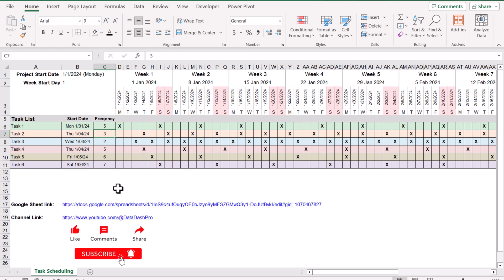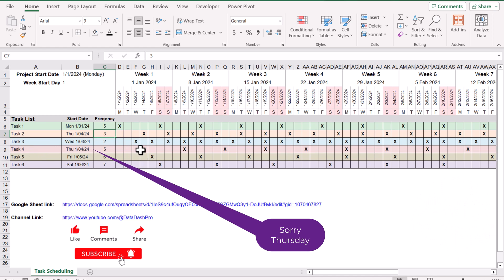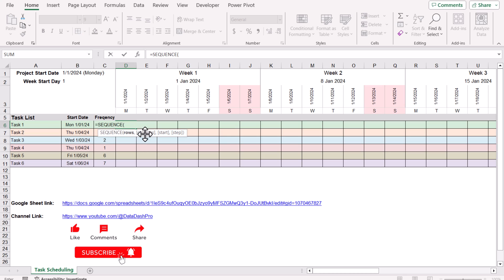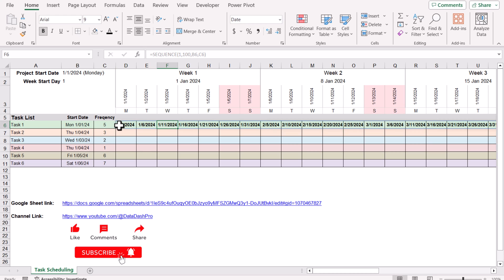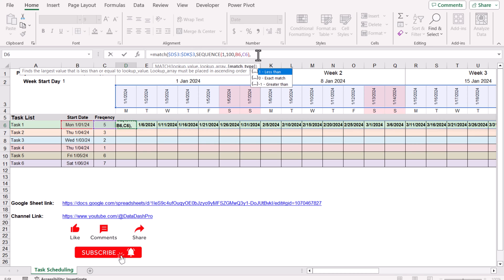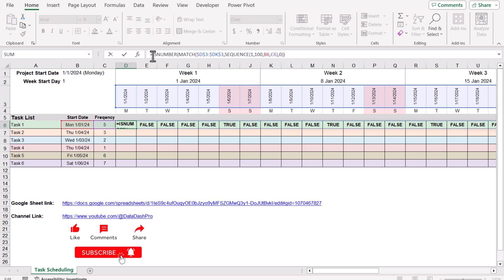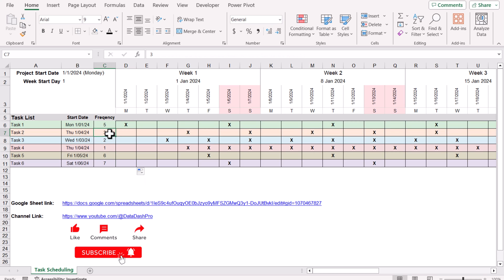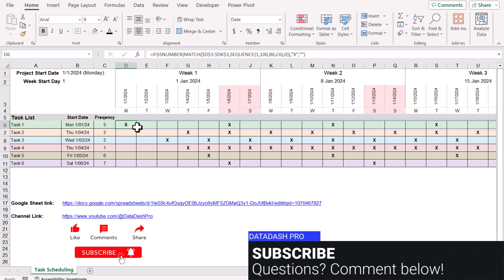PREVENTIVE MAINTENANCE SCHEDULE EXCEL FORMULA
🚀 Mastering Task Scheduling with SEQUENCE & MATCH Formula in Excel! 📆

Welcome to DATADASH PRO! In this tutorial, we dive into the world of efficient task scheduling using the powerful SEQUENCE and MATCH formulas in Microsoft Excel and Google sheet. If you've ever wanted to streamline your daily tasks and reminders, this video is a must-watch!

📅 What You'll Learn:
Setting up a dynamic task schedule in Excel
Understanding the SEQUENCE and MATCH formulas
Creating an automated task reminder system
Boosting productivity with Excel's date-based functions

🔍 Key Topics Covered:
SEQUENCE function for generating date sequences
MATCH function for efficient date matching
IF function for dynamic task highlighting

🔔 Never Miss a Task Again:
Learn how to use Excel as your personal task manager! Whether you're a student, professional, or anyone looking to enhance their productivity, this tutorial has got you covered.

🎓 Who Is This For:
Excel enthusiasts
Task management seekers
Productivity enthusiasts

===CHAPTERS===
0:00 Introduction
0:40 Creating a formula for scheduling tasks
2:50 A lookup to Google sheet Formula for Task Scheduling

Ready to take control of your tasks? Watch now and become an Excel task scheduling pro! 💪📈